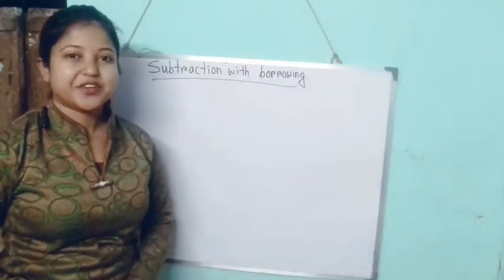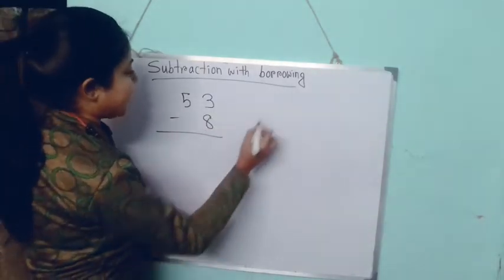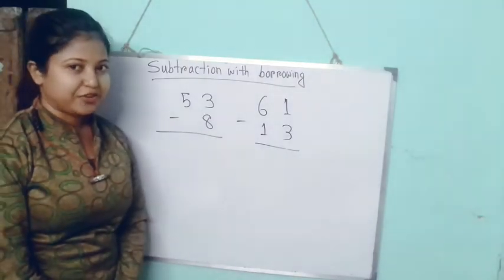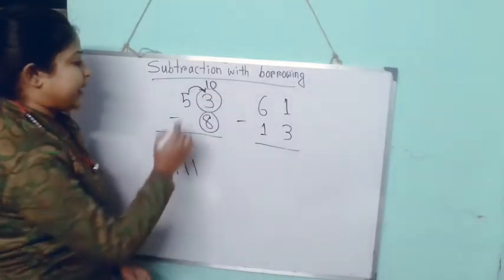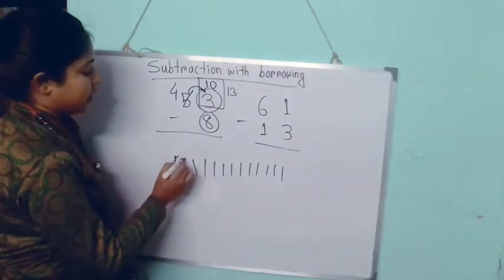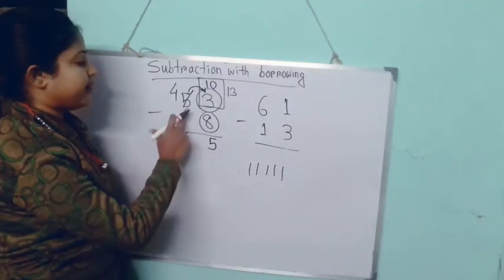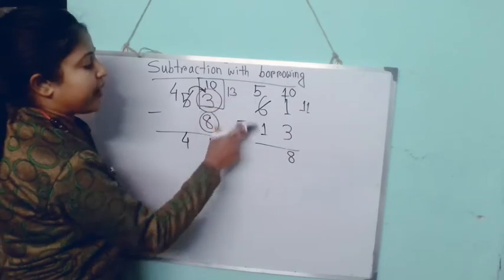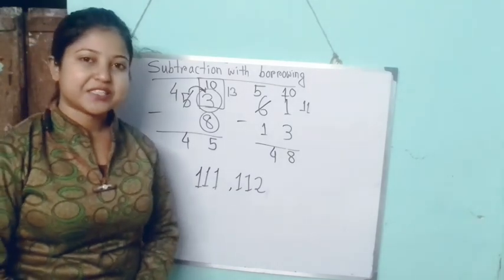Subtraction with borrowing